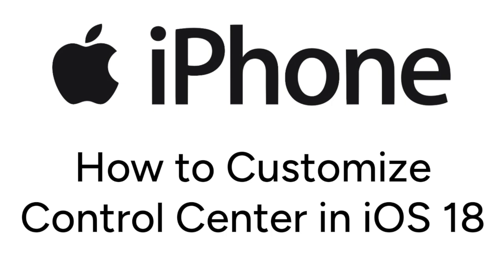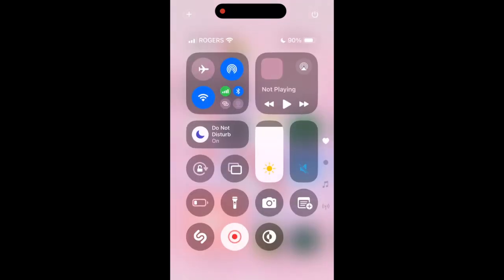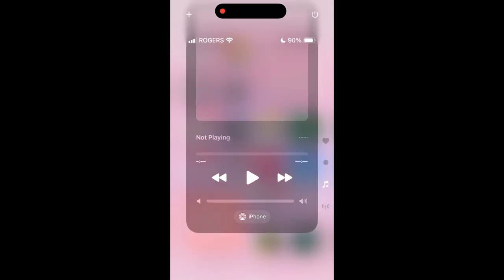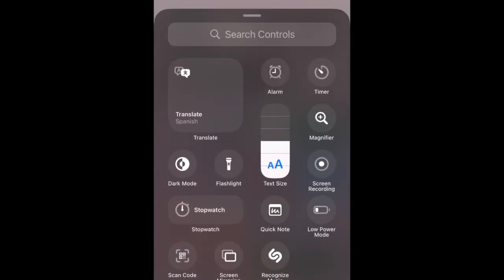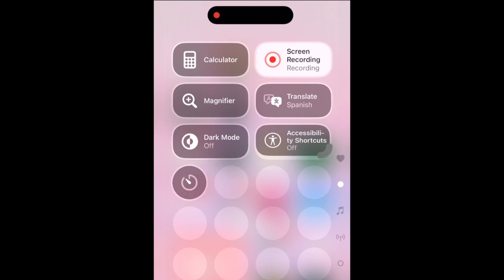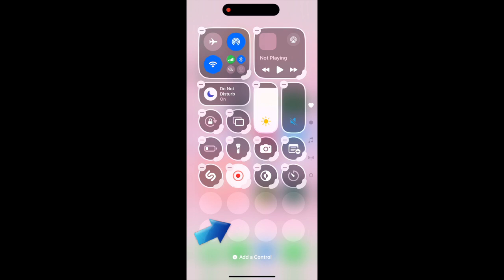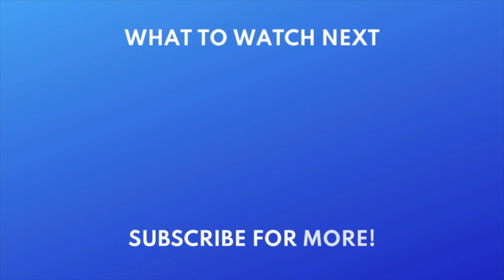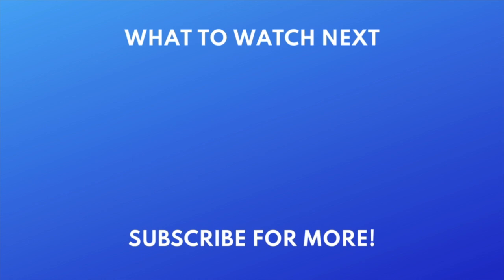How to Customize iPhone Control Center in iOS 18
With iOS 18 you can now customize your iPhone more than ever. One new way to customize your iPhone is in your control center panel. Watch this video to learn how to customize control center on iPhone in iOS 18.

To customize your iPhone control center in iOS 18, swipe downwards from the top right corner of your iPhone screen. This will open your control center. It may look a little familiar compared to older version of iOS, but iOS 18 brings a more customizable and robust control center to the iPhone. The control center now has multiple pages. The icons on the right side allow you to switch between these pages, or you can swipe up or down to switch between them. These pages group different types of controls together, so you can organize them to your liking. The groups include favourites, utilities, now playing, and connectivity. You can add an additional page in the control center by swiping to the bottom. To add a control, swipe to the control center page you want to add one to, and hold down anywhere in the empty space. Then tap Add a Control at the bottom. Choose from the recommended controls, or type in the search bar at the top to find something specific. Tap a control to add it to your control center. The controls that have a highlighted handle in the bottom right corner can be resized. Hold and drag the handle at the corner of a control to adjust the size of it. Rearrange your controls by dragging them where you’d like within a page, or drag to the top or bottom edge of a page to move a control to another page. Tap the minus symbol in the top left corner of a control to remove it. When you’re finished customizing your control center, tap in the empty space on any page to exit customization mode.